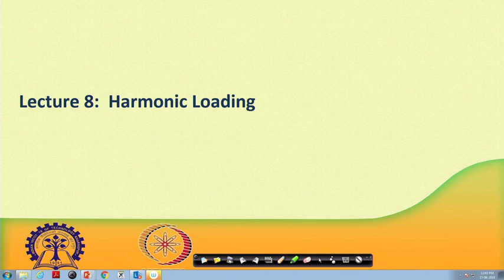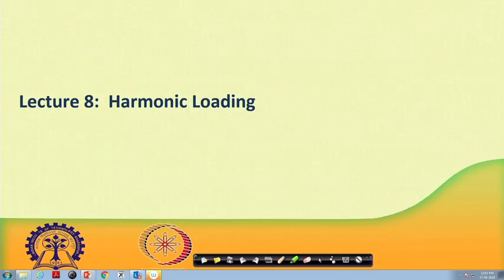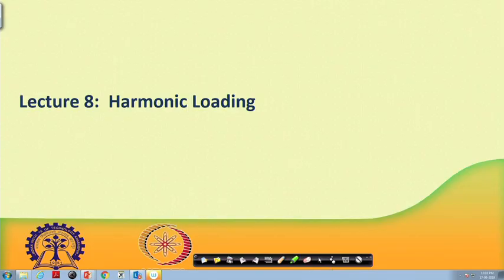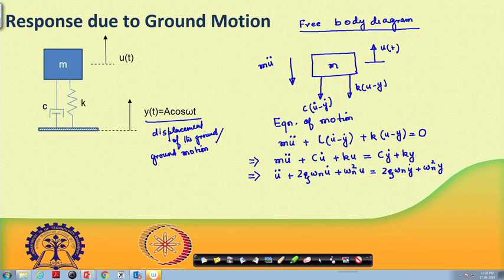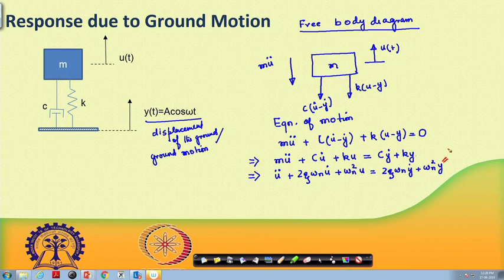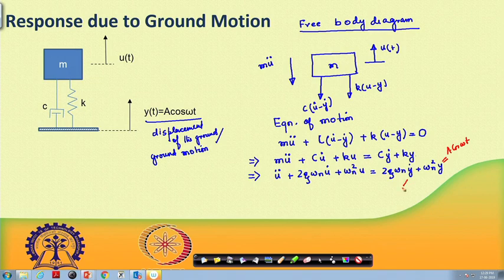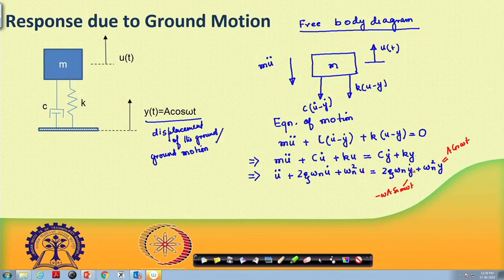Lecture 08: Harmonic Loading (Contd.)